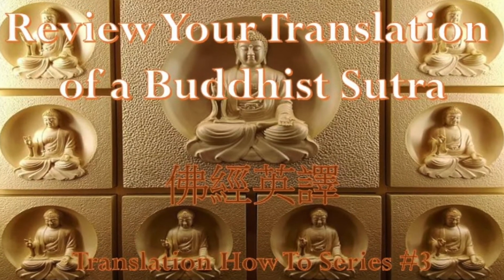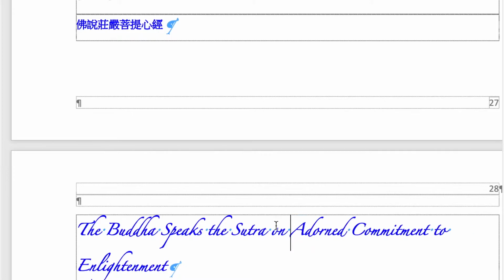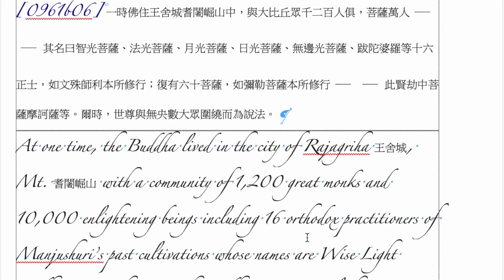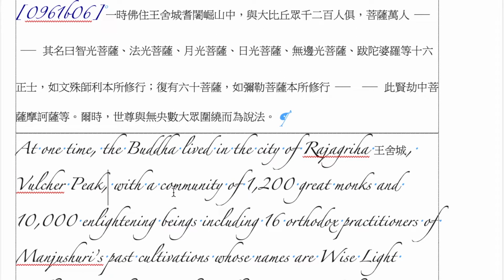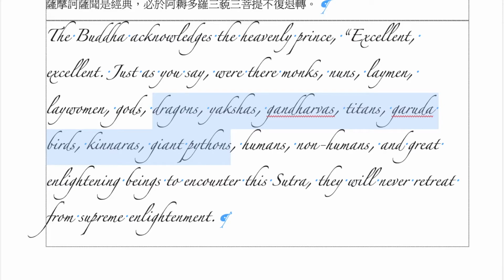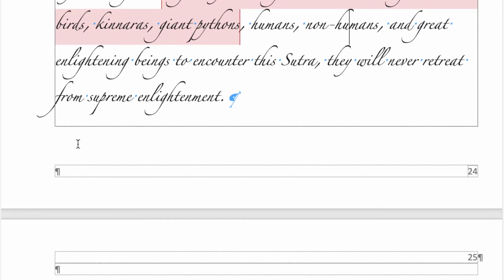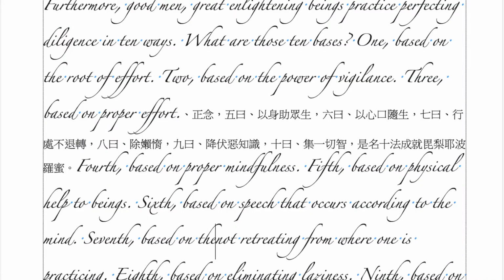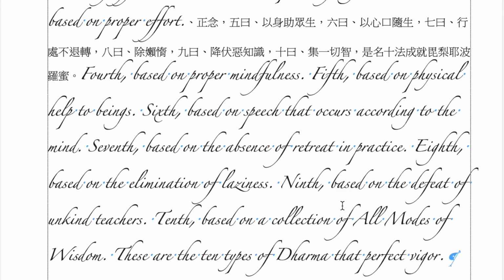Reviewing Your Translation of a Buddhist Sacred Text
Read all 4 review steps in detail at TheCompassionNetwork.org/blog.
In brief, they are:
1. Read and re-read your translation.
2. Get others to review your translation.
3. Research and delve deeper into each issue or anticipated issue.
4. Add references and notes if needed.

The entire sped-up 3 hour review of the Buddhas Speaks the Sutra on Adorned Commitment to Enlightenment is in the video following this one,
translation
in this same series on Translation How To's,
also at TheCompassionNetwork.org/blog once uploaded.